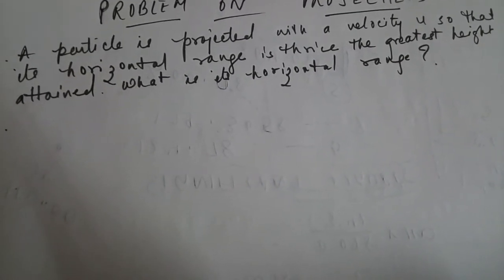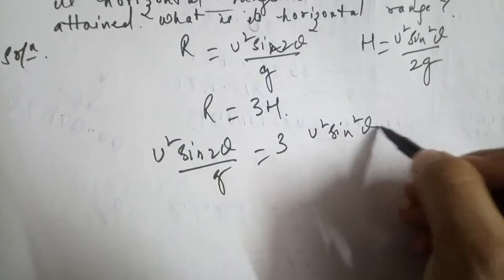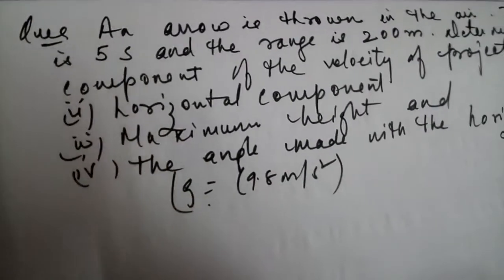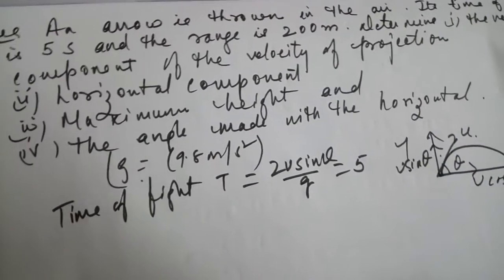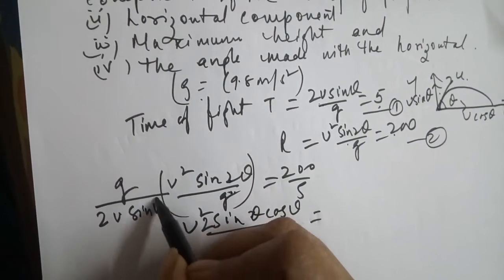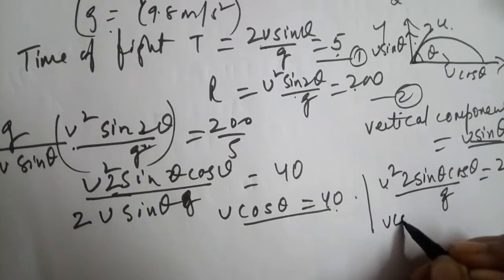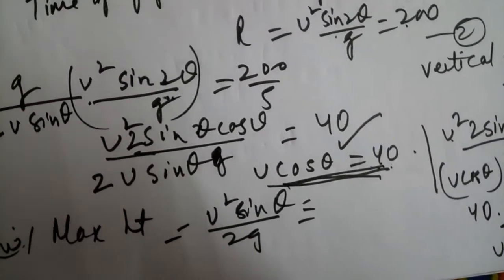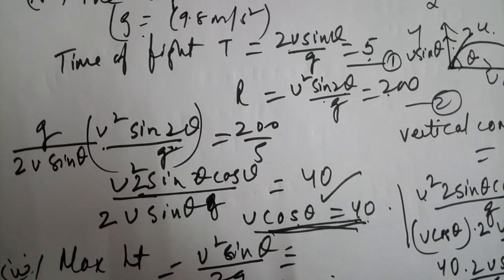Numerical problem in projectile by Dr. Sweta Sharma